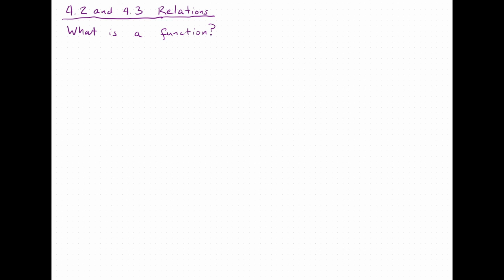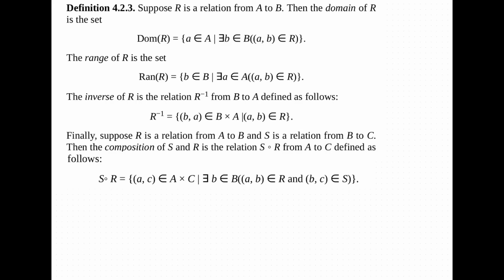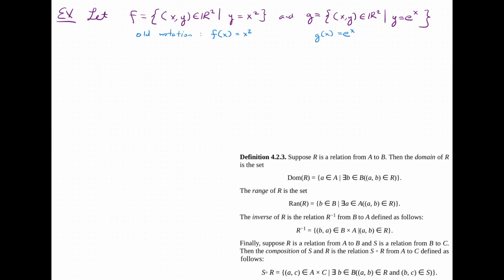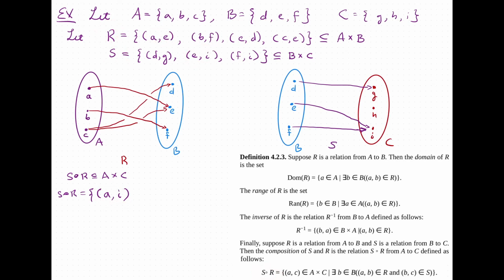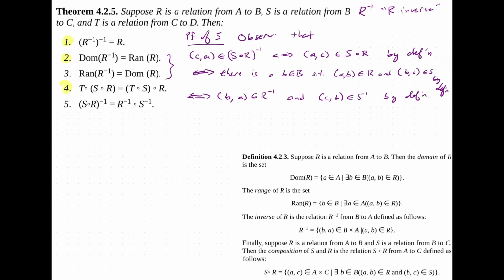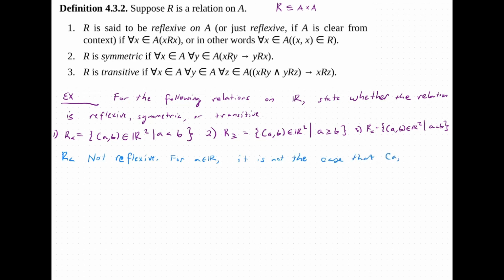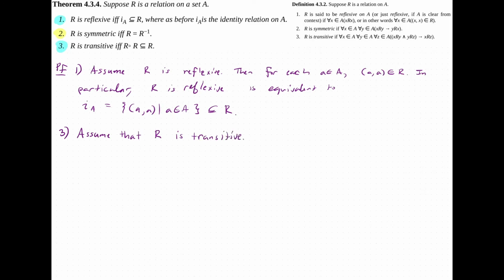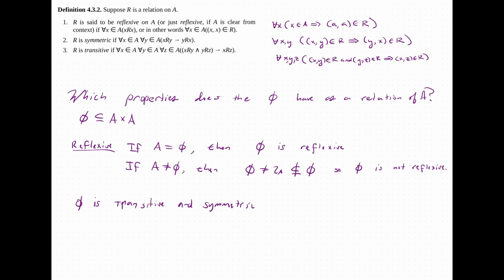Intro to Proofs - Lecture 11 - Relations